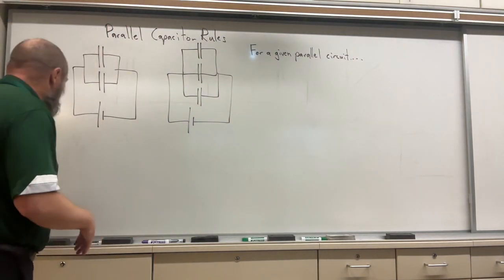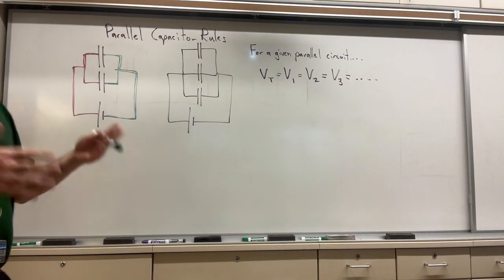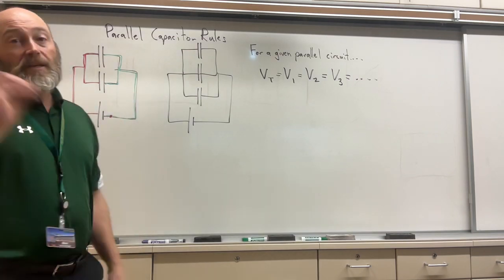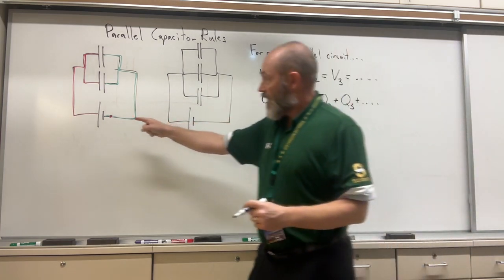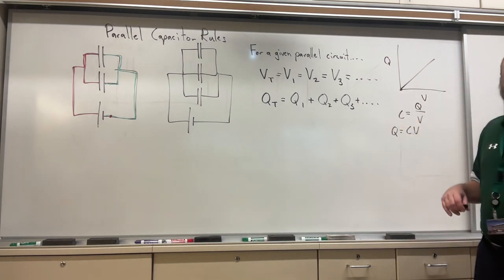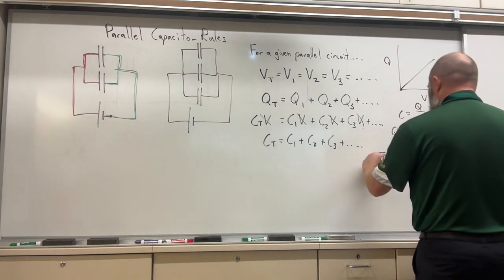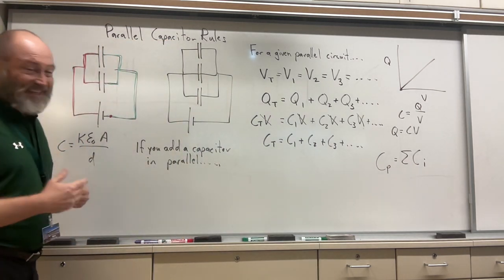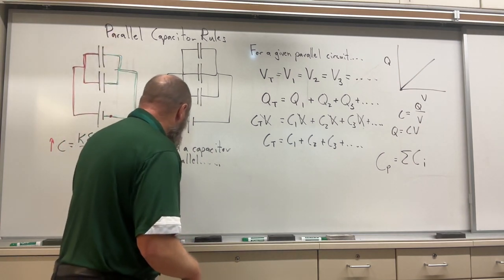Parallel Capacitor Rules